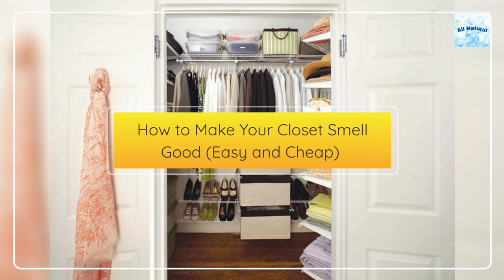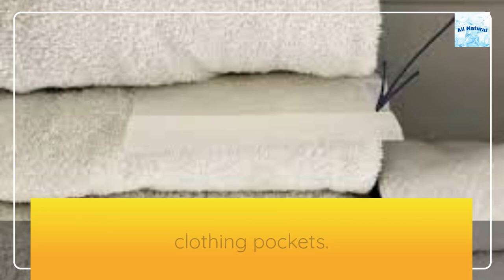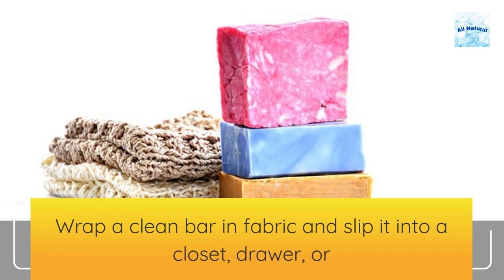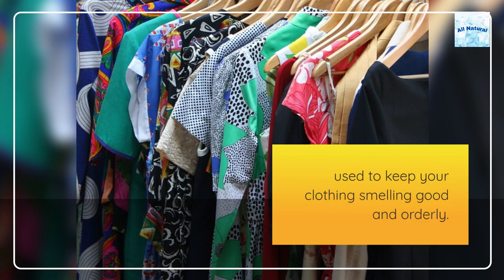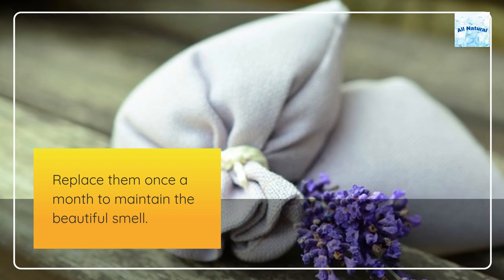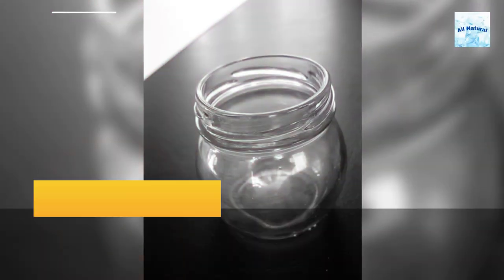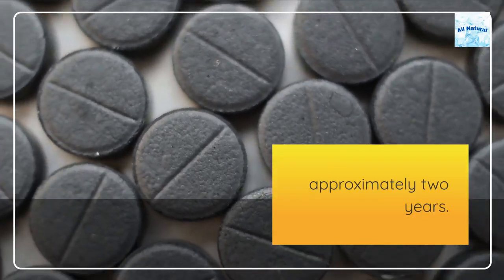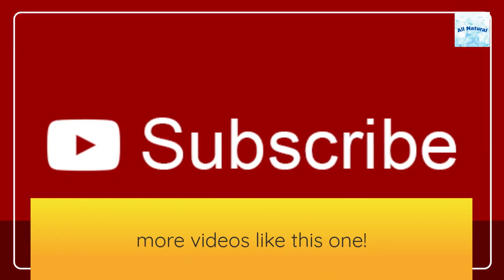How to Make Your Closet Smell Good (Easy and Cheap)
Sometimes our clothes need some TLC after hanging around for awhile.  Keep your clothes and closet smelling fresh every day.  Today's video shows you how to make your closet smell good in several low cost ways.  Watch until the end to see all the great ideas!